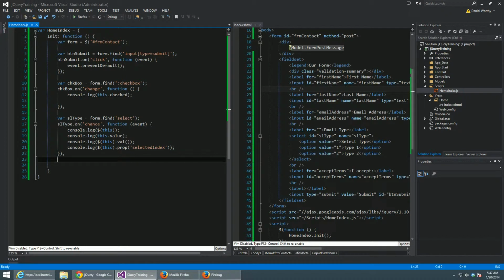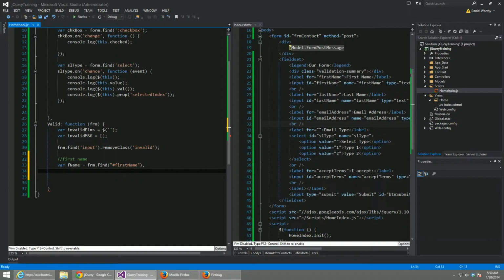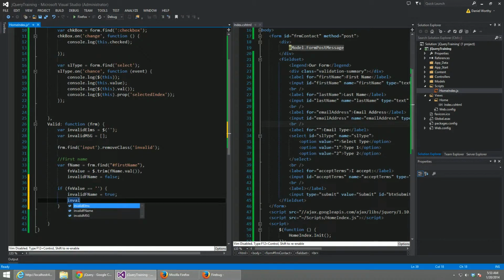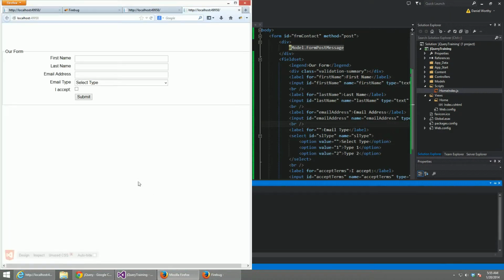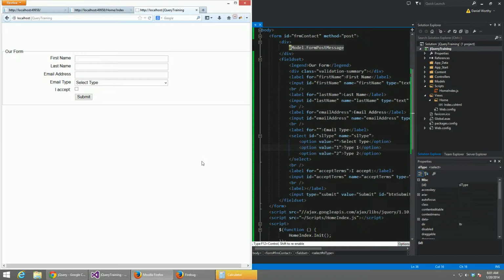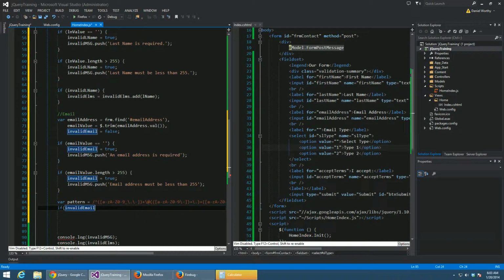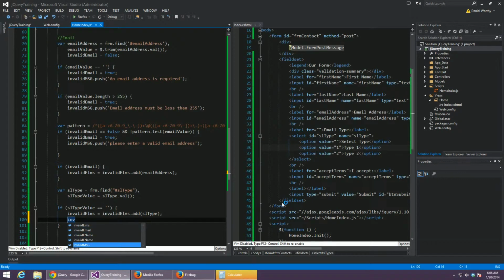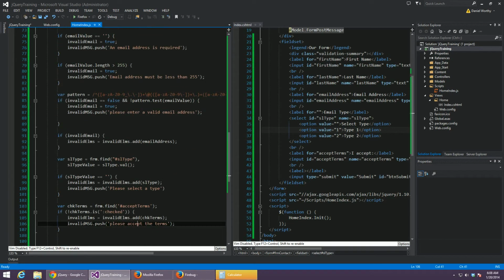jQuery for Backend Developers Part 3 - Validation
We start in Session 2 and end with Session 3